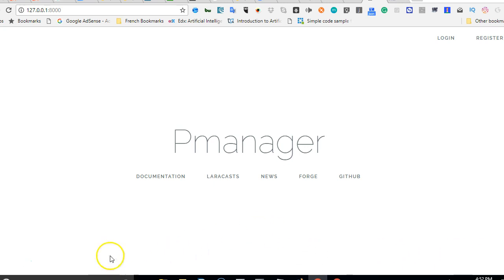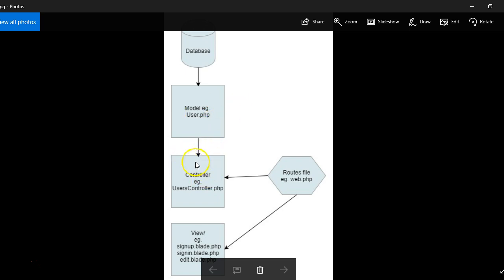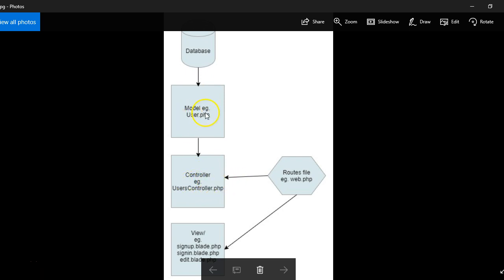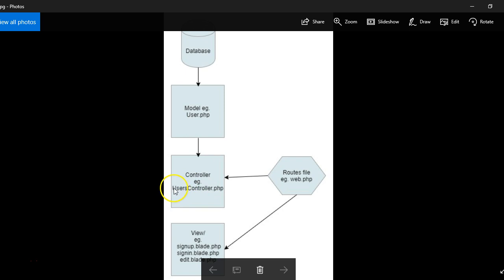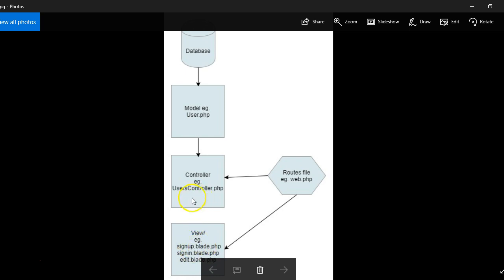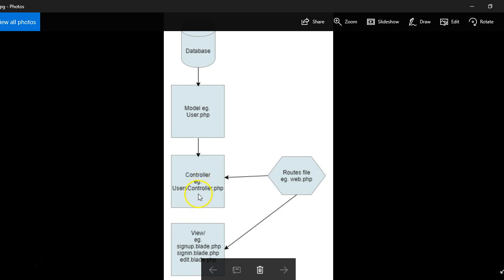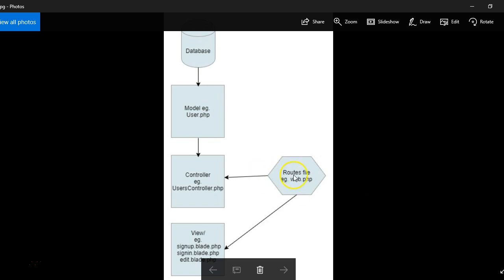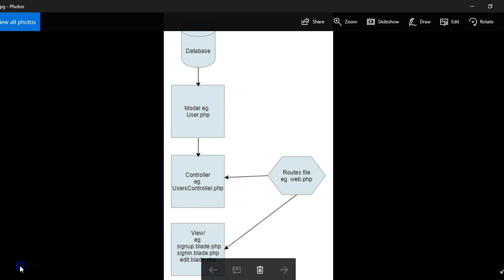Laravel 5.5 tutorial 15 What is MVC in laravel